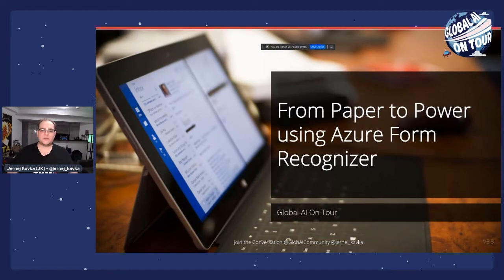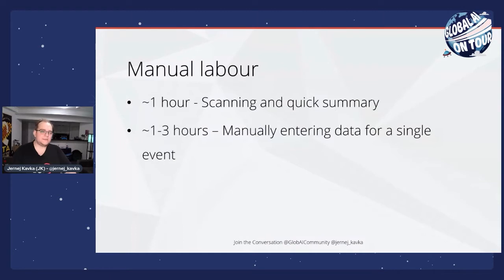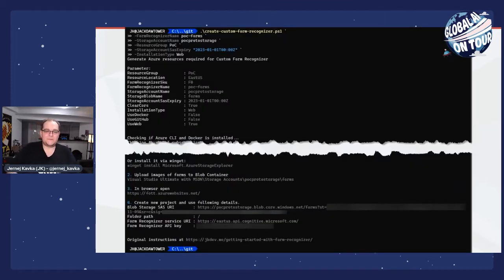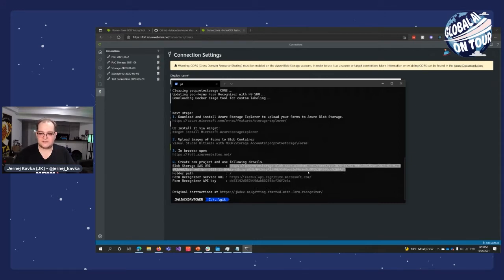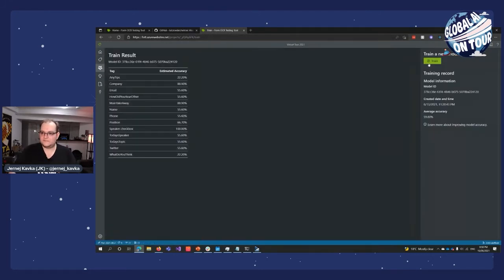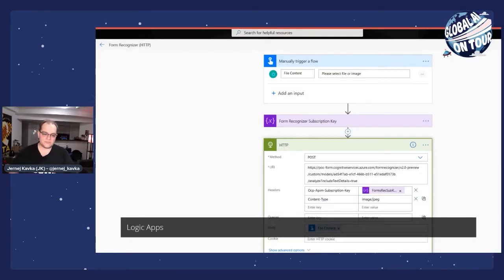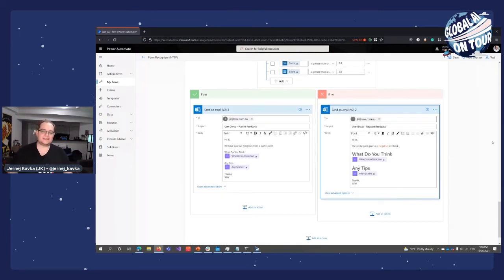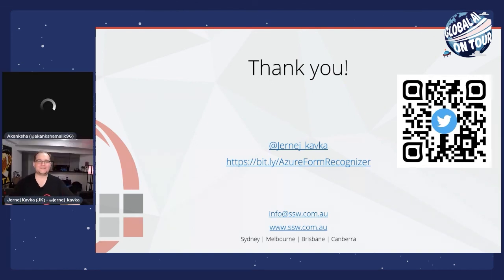From Paper to Power using Azure Form Recognizer - Jernej Kavka (JK)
Are you still collecting your feedback on paper handouts? Red, yellow, green feedback is faster, but what do you do with that? It’s so time-consuming to go through the feedback forms afterward and maybe you just don’t bother. What if you could collect feedback on a custom form, collate the data and get actionable results before your coffee gets cold? Join Jernej Kavka on the journey from waiting weeks to get feedback from the user group talks to have the results in less than an hour for each event. You’ll see how you can use Form Recognizer to parse the data straight from the page, what you can and can’t do right now, as well as how you can leverage other Cognitive Services to get more details from the user feedback forms!